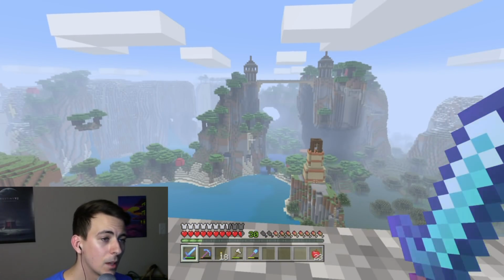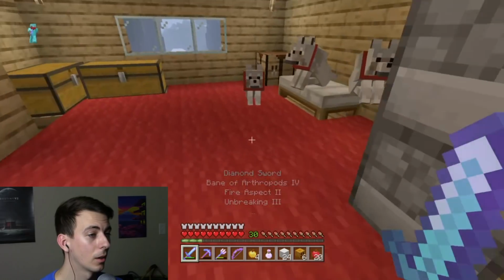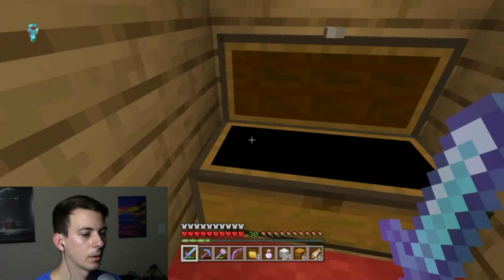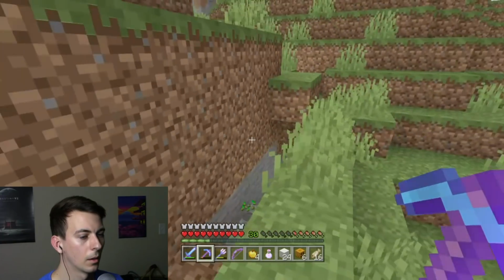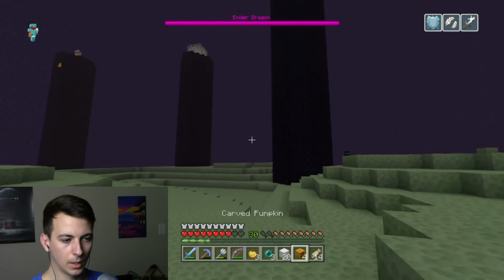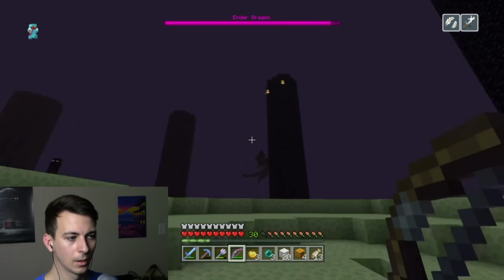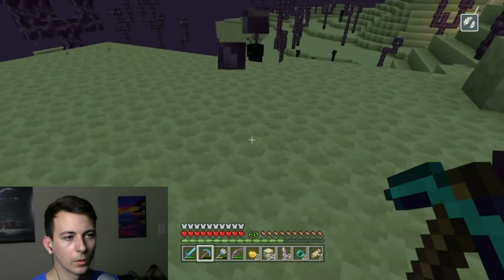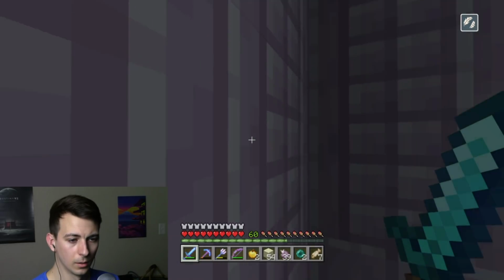Relaxing Minecraft Survival Adventure #28 - ENDER DRAGON [ASMR]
ITS TIME!
Minecraft Monday is here! Episode #28 holds something that we've been working towards for 8 months now: The Ender Dragon.

I talked about this a lot in the video, but I've never played Minecraft to the point of fighting the Ender Dragon. In fact, most of this series has been me learning and doing new things in Minecraft! You guys have been the ones that made this series great.

As just a guy playing Minecraft with very spotty knowledge of how it all works, you guys helped me along the way.

Series ain't quite over yet! :) Its been a blast.

Drake
Riley Gray
DepressedEagle7
Jeremy Carle-Martin
Kyle Webb
Ben Snyder

This is your captain signing off

SONG OF THE DAY:
Maybe You're The Reason - The Japanese House

If you're unfamiliar with ASMR, I'll do my best to explain.
ASMR (Or Autonomous Sensory Meridian Response if you want to sound smart) is the given name for a tingly sensation felt in the scalp triggered by soft noises like tapping, whispering, light scratching, clicking and so on. I've found it helpful to use nails on a chalkboard as a good example of a strong physical feeling reacting to a sound, just imagine the polar opposite of that. Instead of a very harsh terrible sound shooting chills up your spine, ASMR is a very pleasant tingle starting on your scalp and moving down your spine as a reaction to very soft, quiet and gentle sounds.

However, not everyone can experience these ASMR "tingles" (theyre reel giys, i sware.) In fact its been estimated that roughly only 10% - 20% of people can experience it. Whether or not it can be developed or is just something you were born with, no one can say for sure.

For those that can't experience it, I'm sorry friend, it is a very nice feeling.
However, a large portion of ASMR viewers cannot actually experience ASMR. Or maybe at one point could, but can't anymore. (See: ASMR Immunity) They watch the videos because, tingles or not, the videos are always centered around being calm and relaxing. They're perfect for watching when you're having trouble sleeping. They can effectively take your mind off of everything, and lull you into a sleep.

Its pretty neat stuff! Hopefully this all makes sense, whoever you are. Thanks for being here!